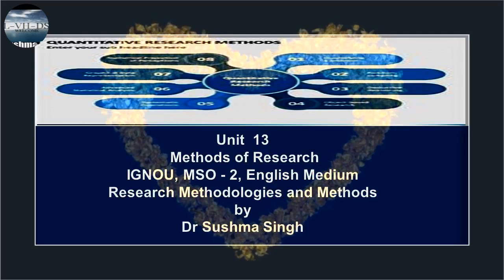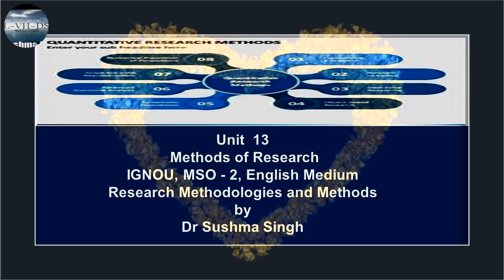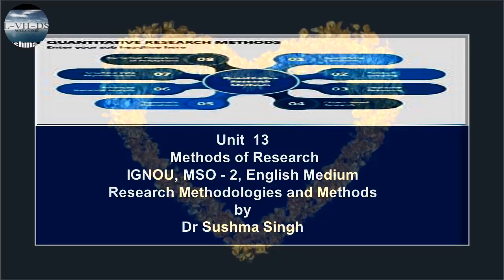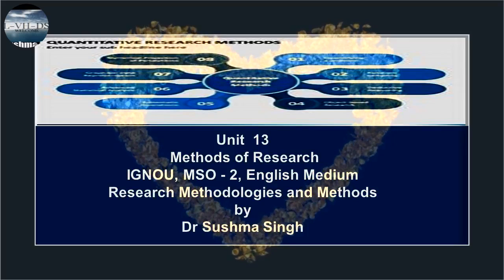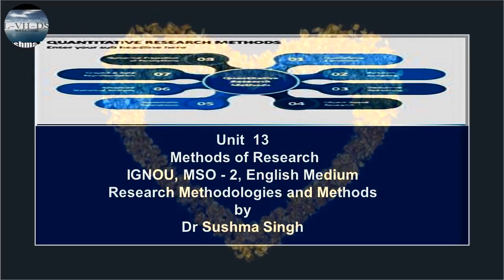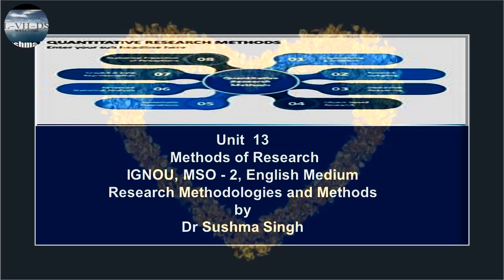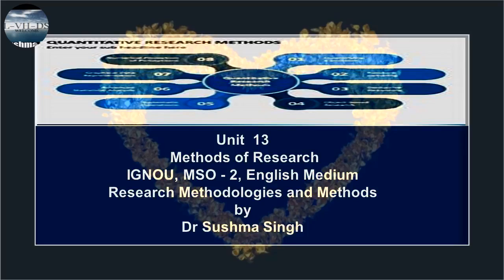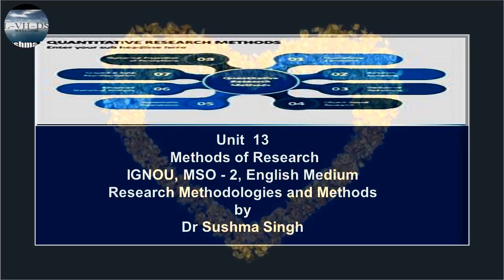Unit 13 Methods of Research 3 MSO 2 English Medium IGNOU Sociology by Dr Sushma Singh